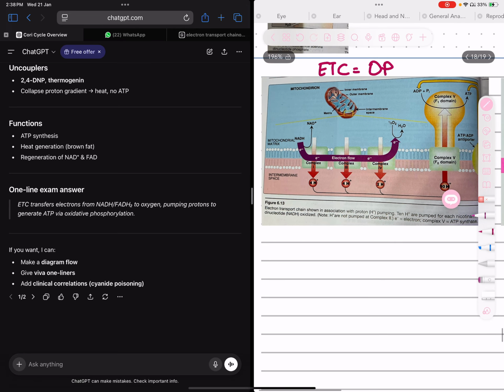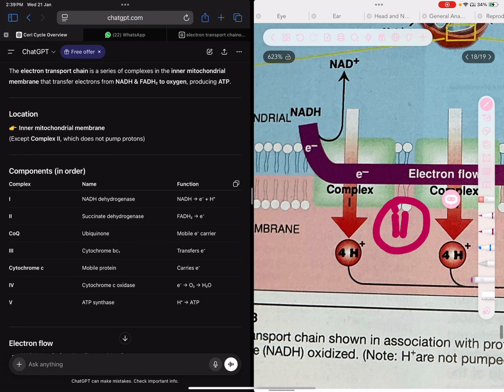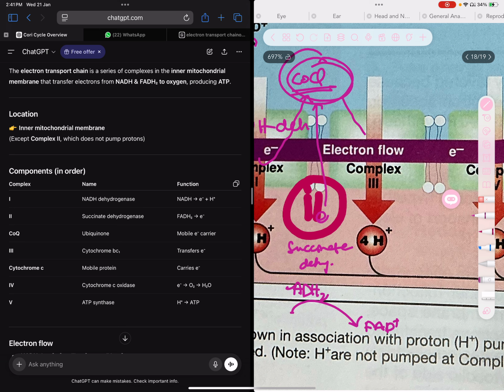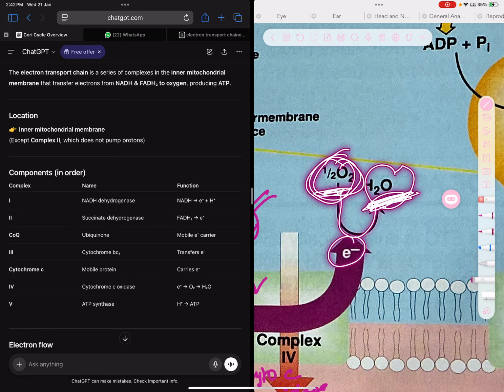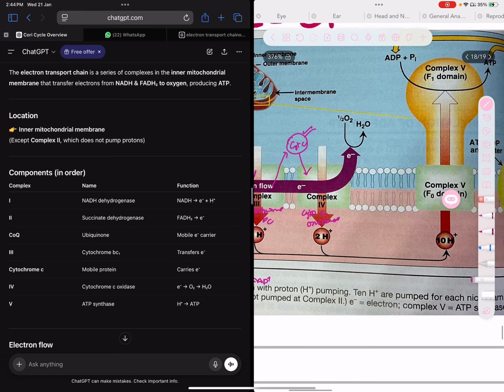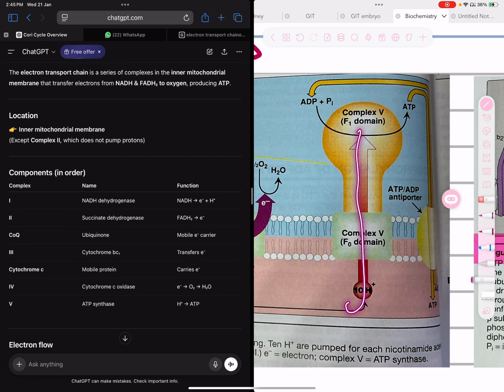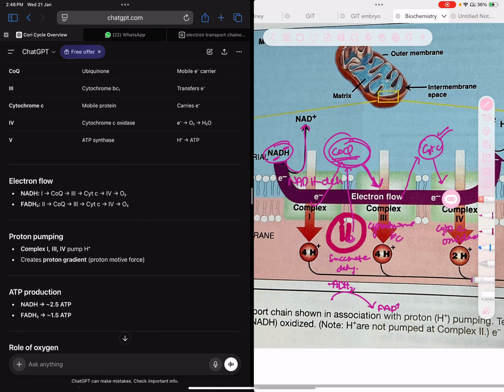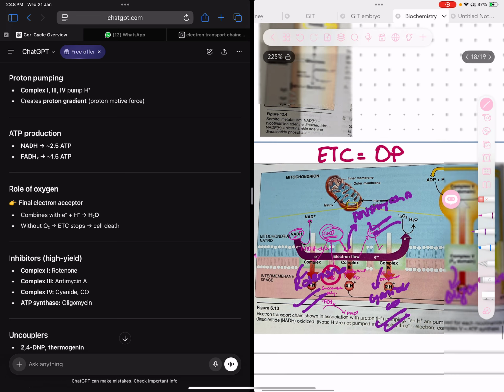Oxidative Phosphorylation - ETC